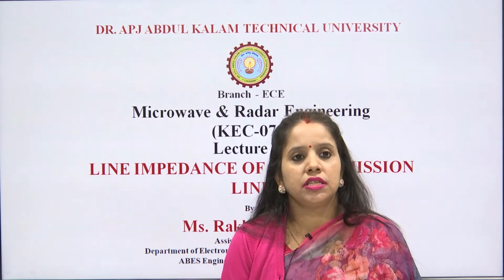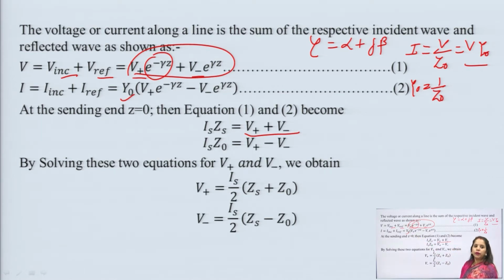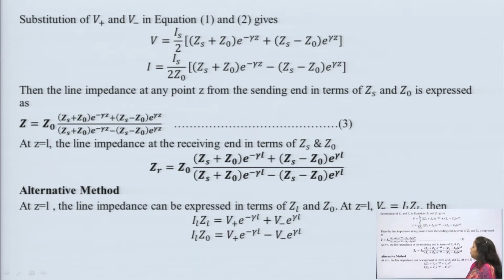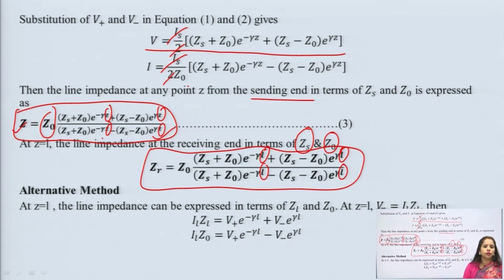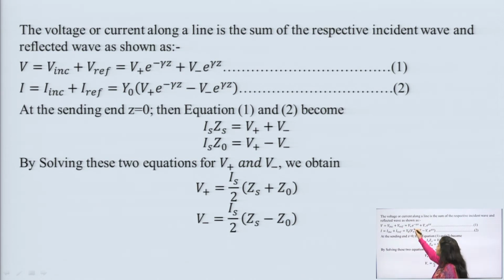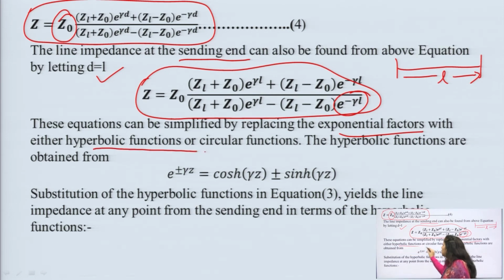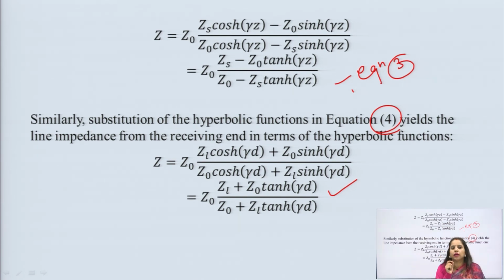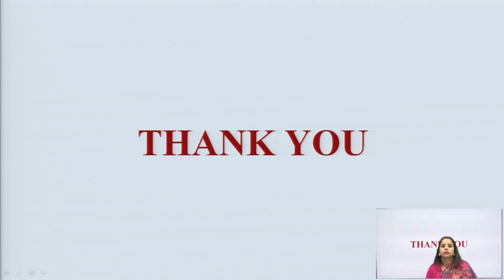Microwave & Radar Engineering | Line Impedance of a Transmission Line | AKTU Digital Education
Microwave & Radar Engineering | Line Impedance of a Transmission Line |